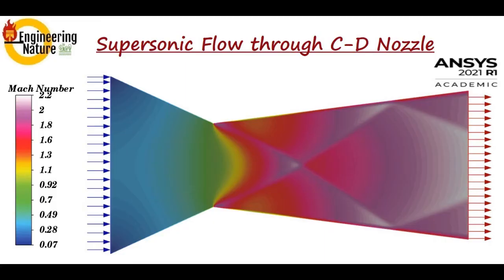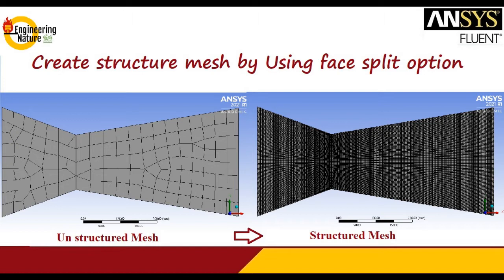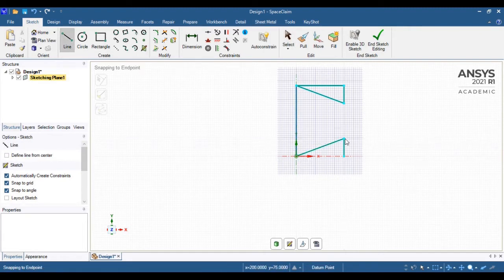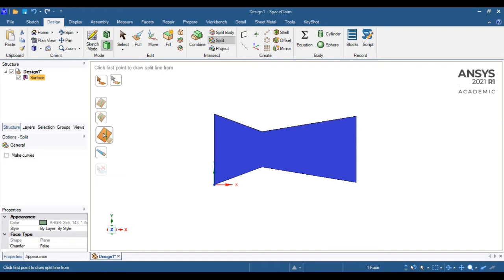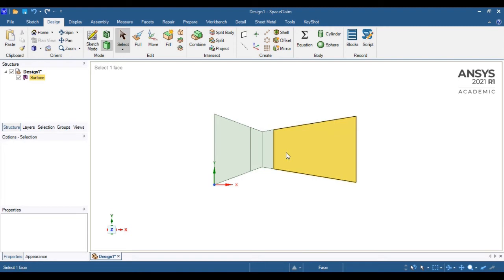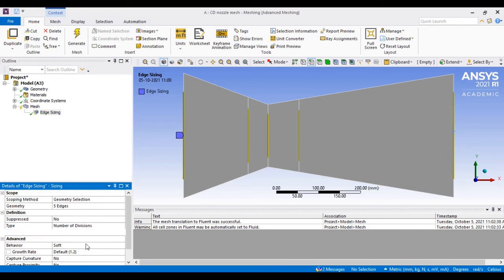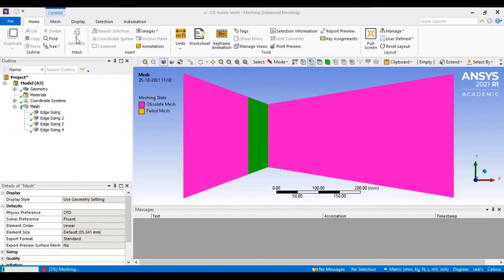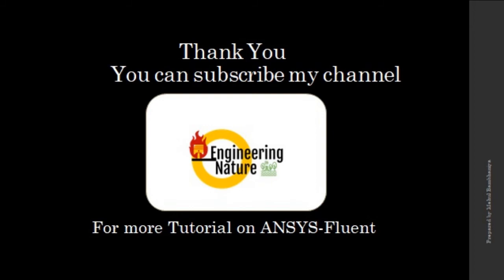ANSYS Meshing || How to create structure mesh for 2D geometry || CD nozzle (Part-1)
This tutorial demonstrates structure mesh generation in two dimensional CD nozzle. Face split options have been used to customize the mesh element. Refine mesh is necessary near the throat section which is achieved in this tutorial.